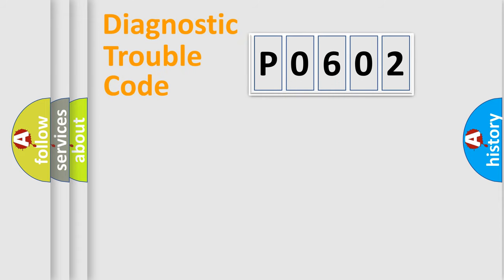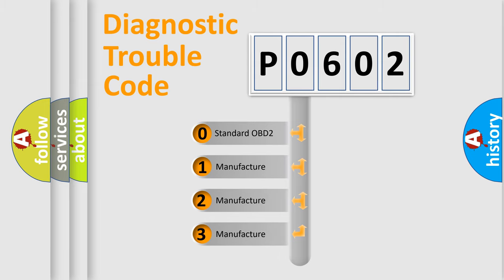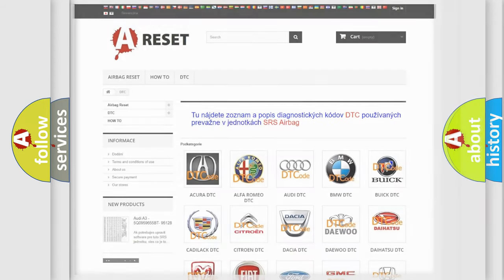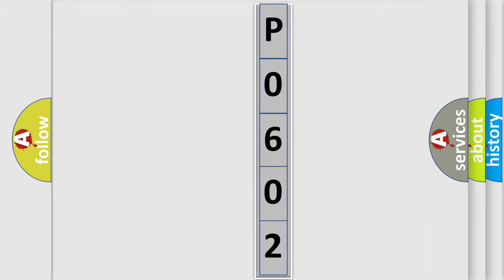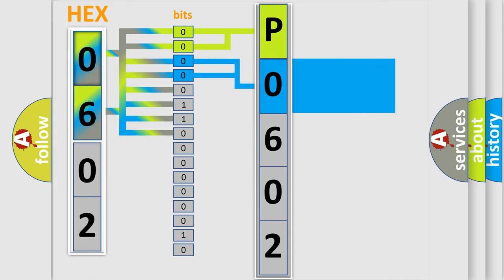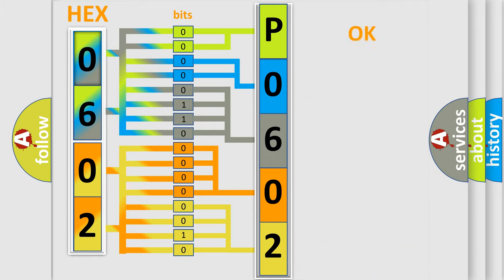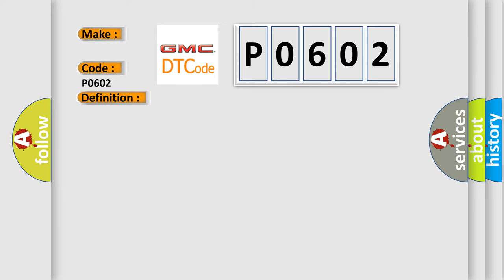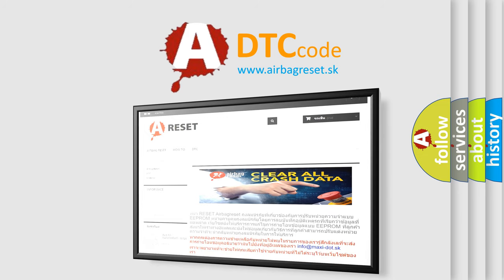DTC GMC P0602 Short Explanation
Contents:
0:21 Basic DTC analysis according to OBD2 protocol standard.
1:48 Insight into programming
2:58 A diagnostically understandable description of the Diagnostic Trouble Code
3:05 Basic error definition

Make:
Code:
P0602
Definition:
No Communication With SDM (Restraint Module)
Cause: